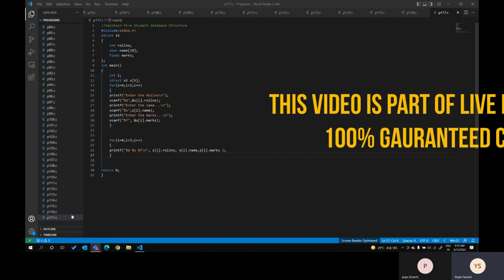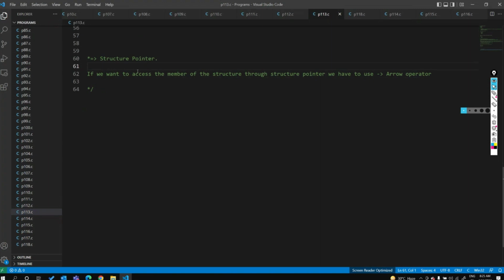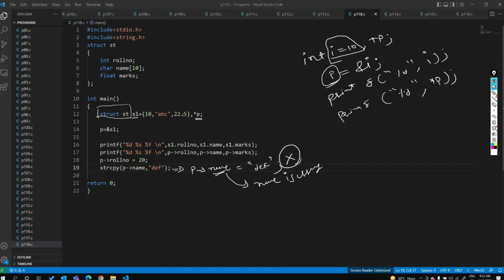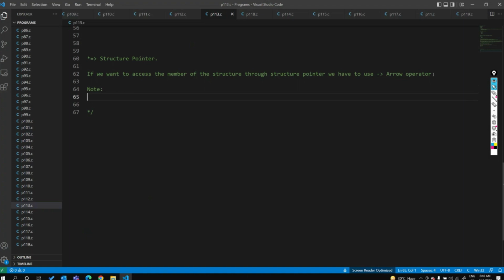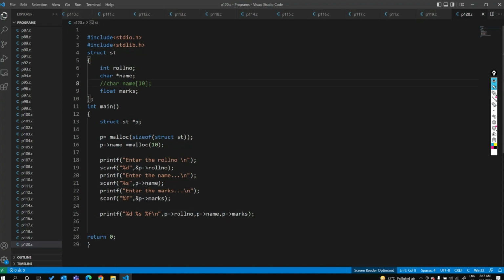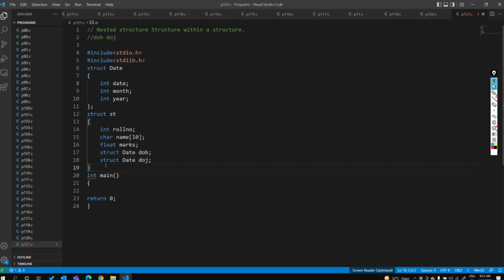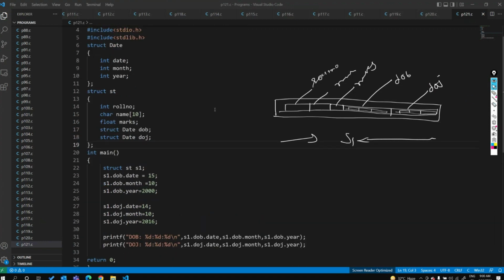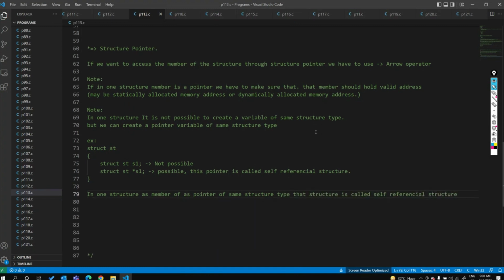Day 49 - Structure Pointer in C language | LIVE Zero to Hero in C language (FREE)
In this video Explained Structure in c language,
structure pointer in c language.